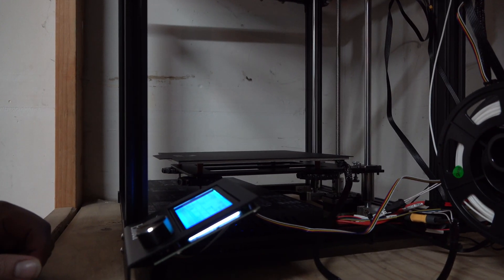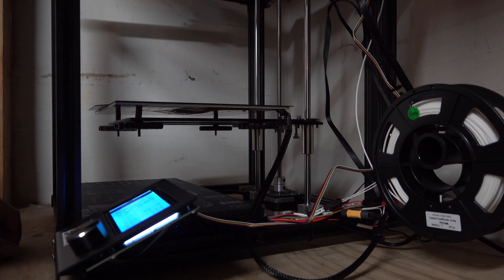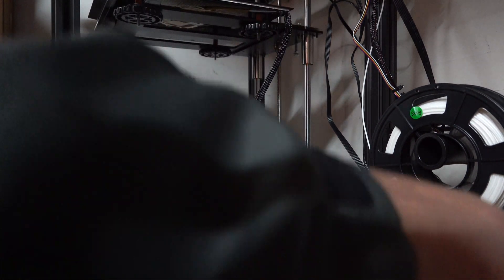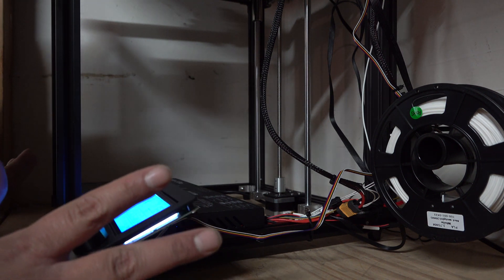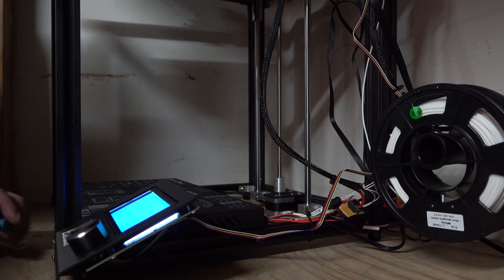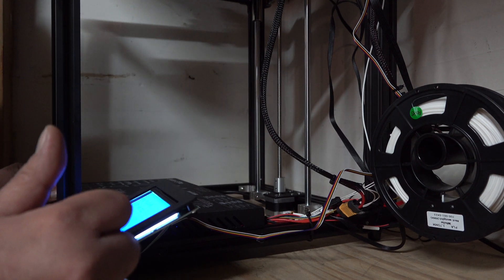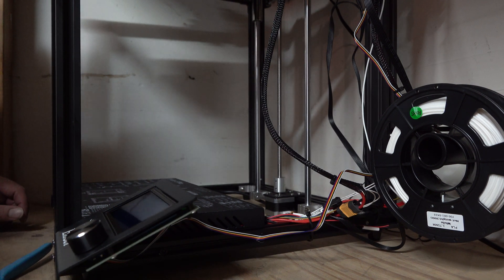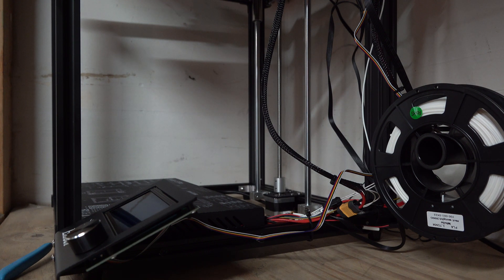Creality ender 5 pro z axis grinding noise on first use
to fix this noise, I had to manually rotate my z axis down a little bit. This noise was happening for me when the bed was all the way at the top near the extruder. it made this noise during the video because I was manually trying to move the z axis to the very bottom using an override to see what happens (if it breaks, it doesn't 😅)